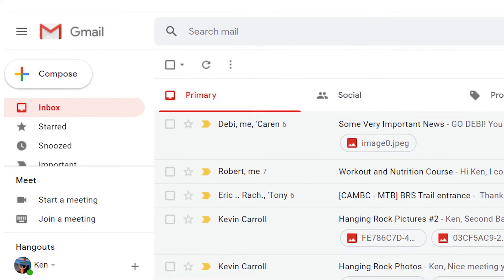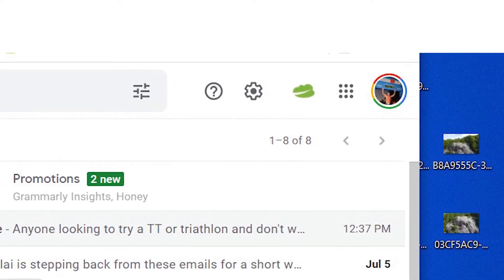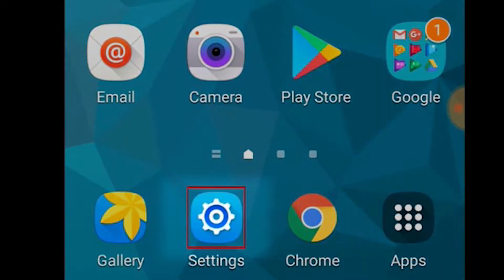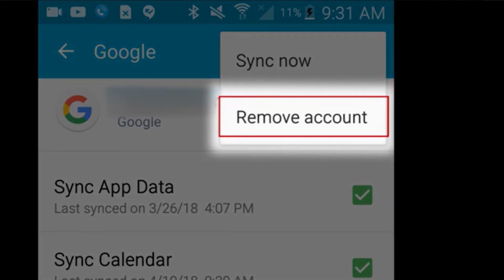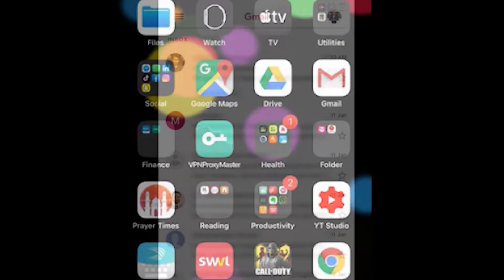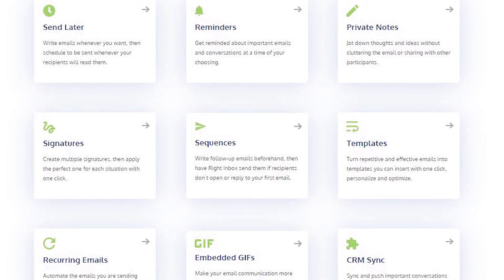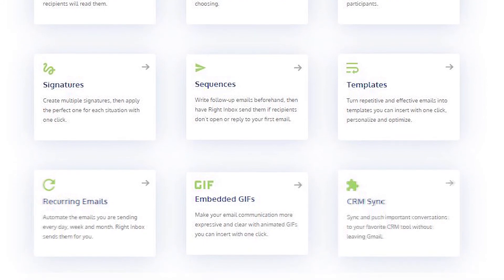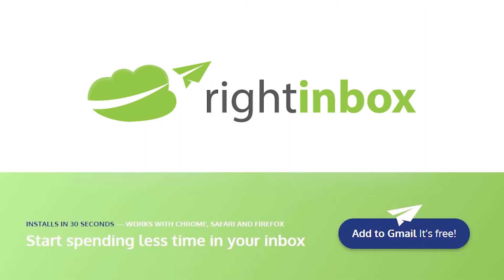How to Sign Out of Gmail on Desktop & Smartphone | Logging out of Gmail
Odds are that if you’ve logged in, you’re also going to want to log out at some point on your first day of use. The process is slightly different depending on what device you’re using, so here’s a quick rundown of how to sign out of Gmail on all the main devices [desktop, android & iPhone].